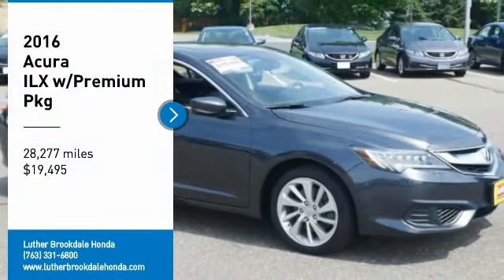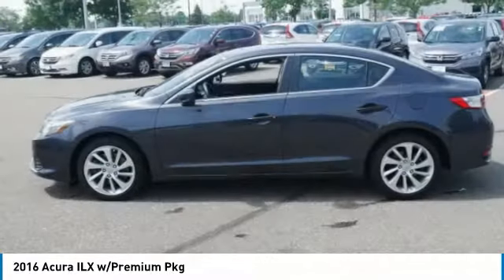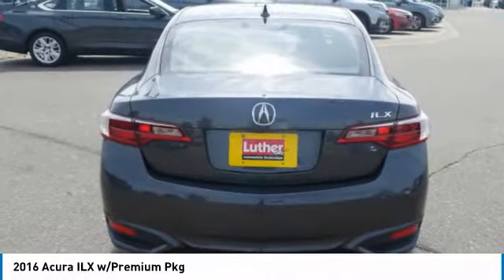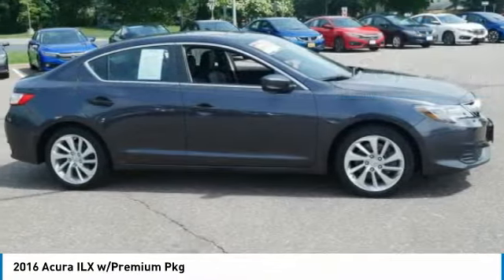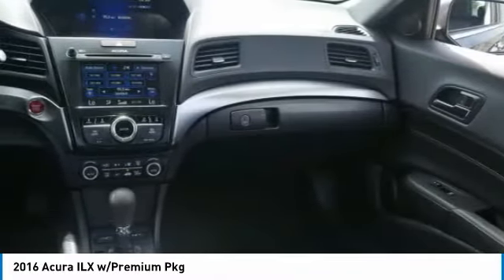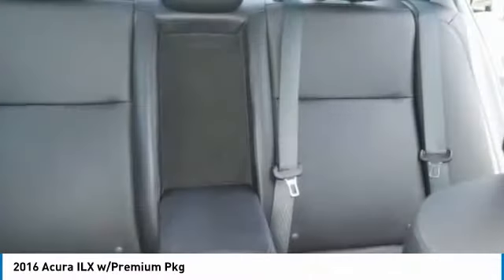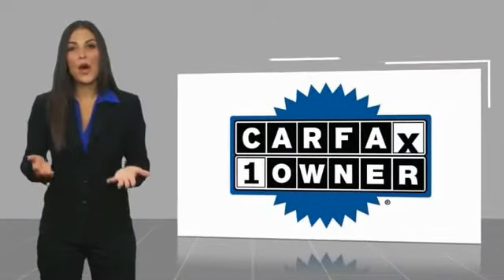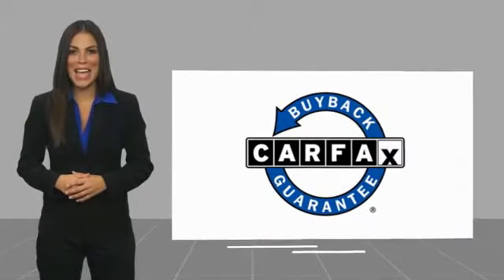2016 Acura ILX Brooklyn Center,Maple Grove,Plymouth,Minneapolis P27629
2016 Acura ILX w/Premium Pkg

W/Premium Pkg trim. CARFAX 1-Owner, LOW MILES - 28,229! PRICED TO MOVE $1,800 below Kelley Blue Book!, EPA 36 MPG Hwy/25 MPG City! Heated Seats, Moonroof, iPod/MP3 Input, Aluminum Wheels, Satellite Radio. CLICK ME! KEY FEATURES INCLUDE: Sunroof, Satellite Radio, Heated Driver Seat, Aluminum Wheels, iPod/MP3 Input VEHICLE REVIEWS: Edmunds.com's review says Special care was used in designing the seats, which are supportive, yet not overly firm or confining. The ILX is also pretty spacious for a compact car, with a decent amount of backseat room.. Great Gas Mileage: 36 MPG Hwy. A GREAT TIME TO BUY: This ILX is priced $1,800 below Kelley Blue Book. Acura w/Premium Pkg with Graphite Luster Metallic exterior and Ebony interior features a 4 Cylinder Engine with 201 HP at 6800 RPM*. SHOP WITH CONFIDENCE: CARFAX 1-Owner and Qualifies for CARFAX Buyback Guarantee. MORE ABOUT US: Check whether a vehicle is subject to open recalls for safety issues at safercar.gov Brookdale Honda has moved across Brooklyn Blvd. to our incredible new facility. You will find Minnesota's largest selection of Pre-Owned Honda's and well as the full line up of new Honda's. Need financing? We have a variety of financing terms available. Horsepower calculations based on trim engine configuration. Fuel economy calculations based on original manufacturer data for trim engine configuration. Please confirm the accuracy of the included equipment by calling us prior to purchase.